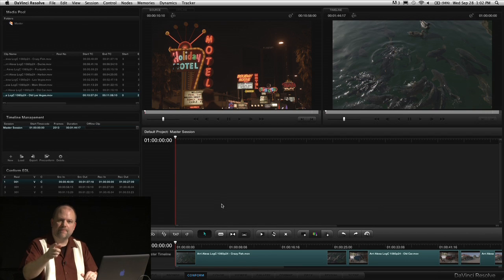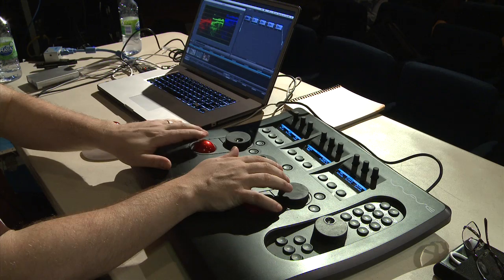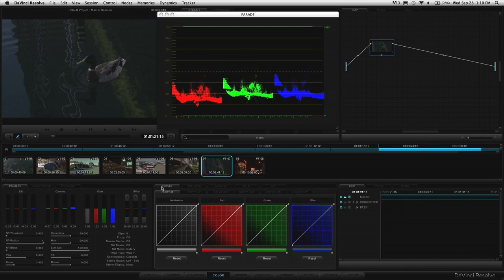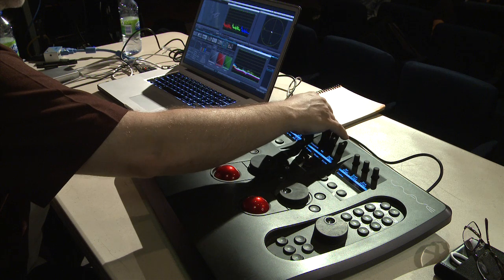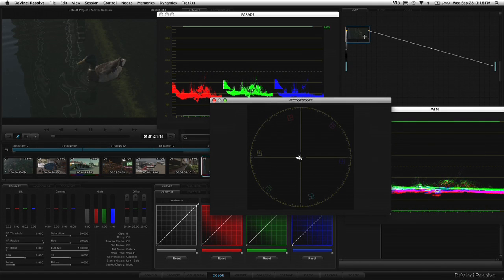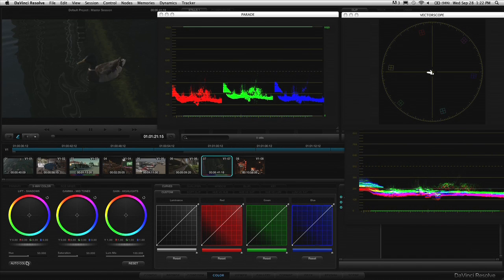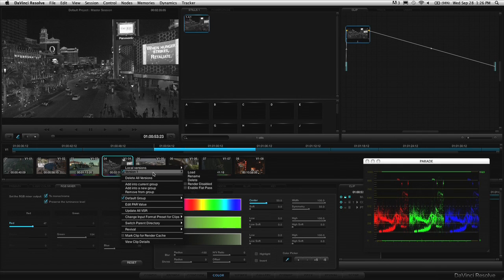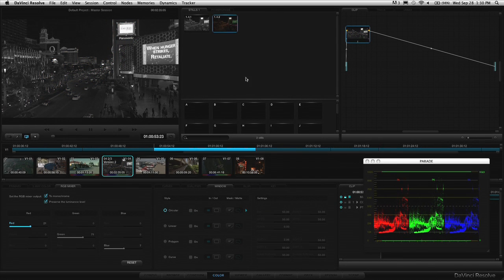DaVinci Resolve workshop part 2 (Montreal 2011)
On September 28 2011, Patrick Inhofer came to Montreal to give a DaVinci Resolve 8 workshop.  This is the first part of the presentation shot by Final Cut MTL. This is part 2 out of four.

Produit par Blackmagic Design et Mathieu Marano
Captation par Final Cut MTL
Caméra: Éric St-Martin (ÜberMedia) et Kira MacAlpine
Aiguilleur: François Dumoulin
Matériel de captation supplémentaire: Dominic Bourget (Inso Média) et AJA Video Systems (KiPro mini)

NB: Cette captation devrait être disponible en HD ici même dès que YouTube aura rendu cette version disponible.  Les autres parties de la conférence devraient suivre cette semaine.  www,finalcutmtl.org